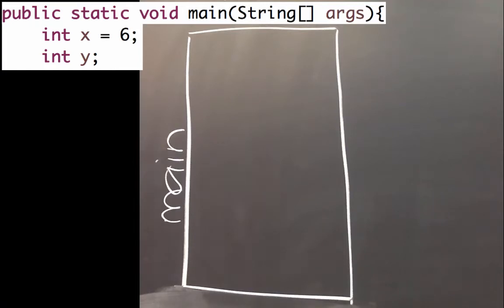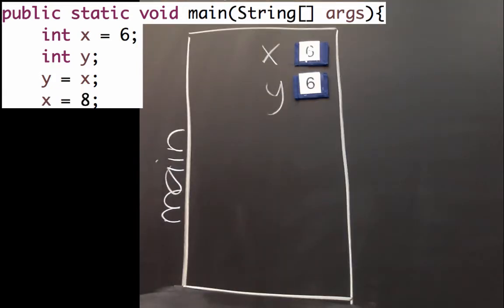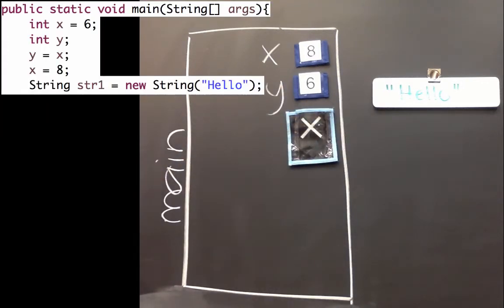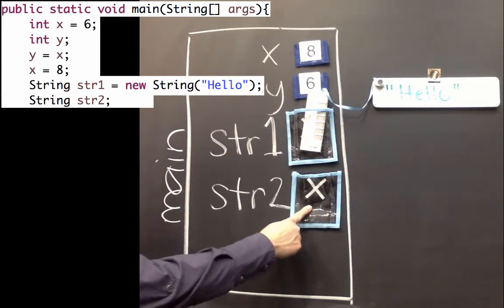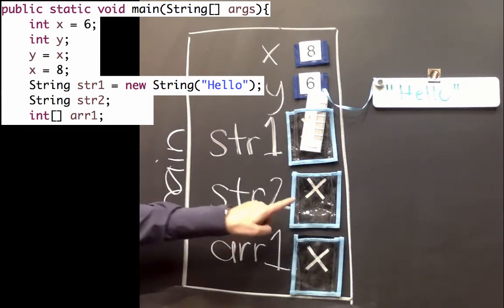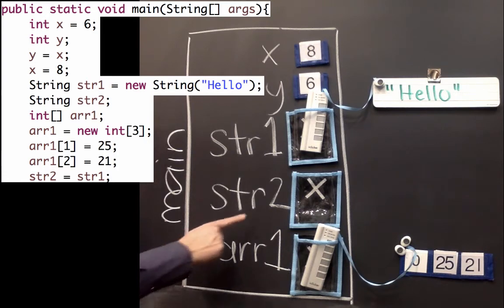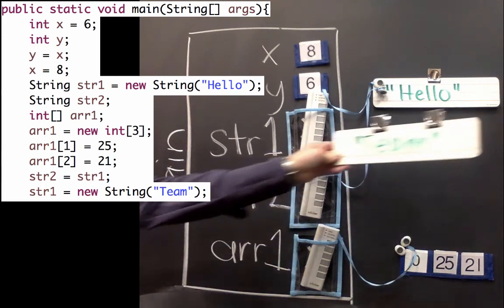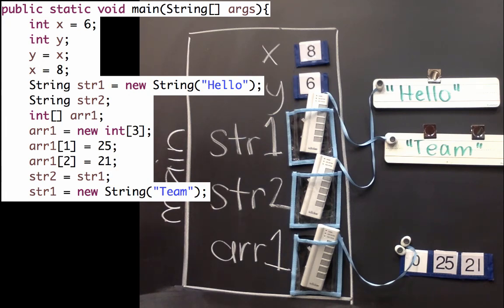Java Arrays: Default values for variables that can hold an int or hold a String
Being able to trace how programs work by drawing memory models is super important!

Here we focus on the default value of variables that can hold an int or String.

public class JavaPractice {
  int y;
  y = x;
  x = 8;
  String str1 = new String("Hello");
  String str2;
  int[] arr1;
  arr1 = new int[3];
  arr1[1] = 25;
  arr1[2] = 21;
  str2 = str1;
  str1 = new String("Team");